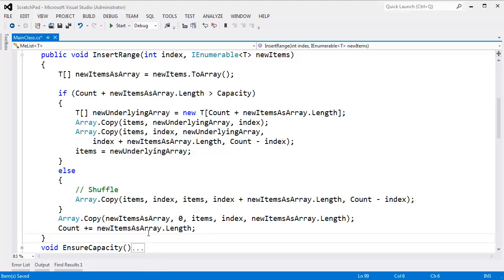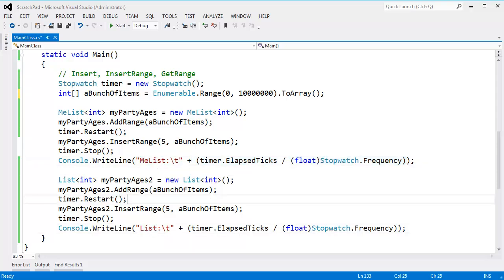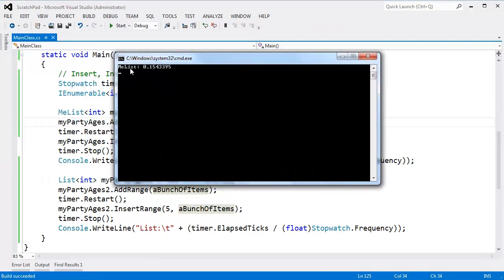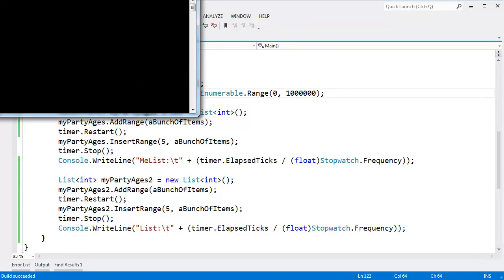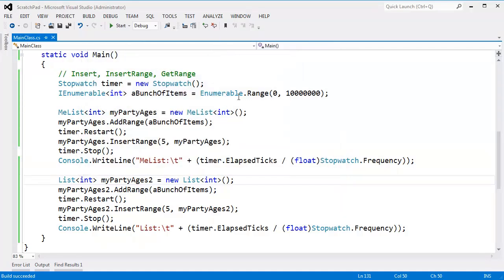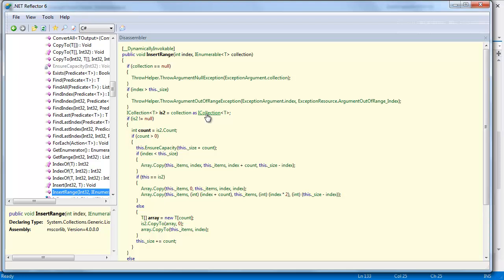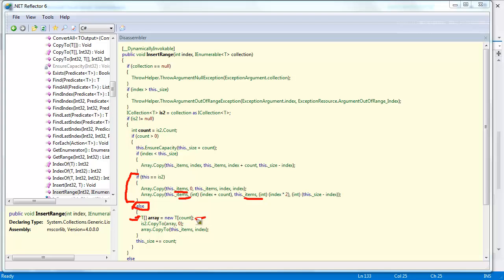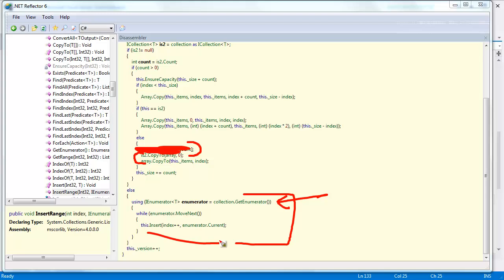Mega-Slow Microsoft C# List InsertRange Code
I am arrogant. However, C#'s List InsertRange is pretty slow.